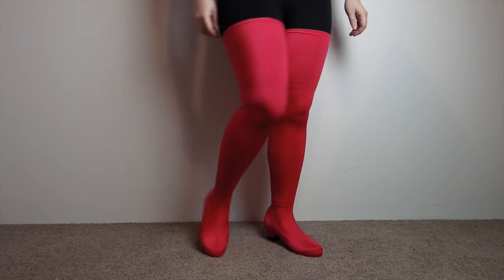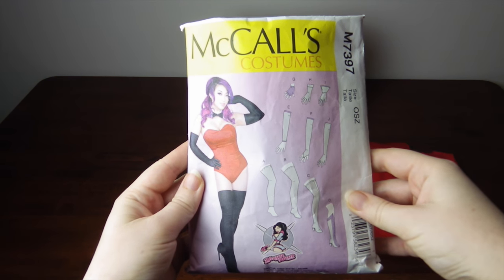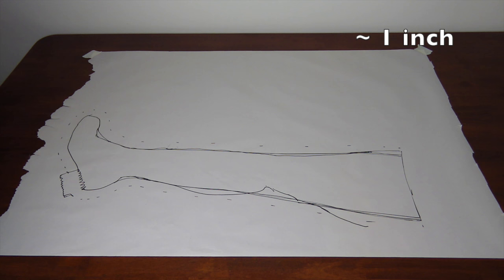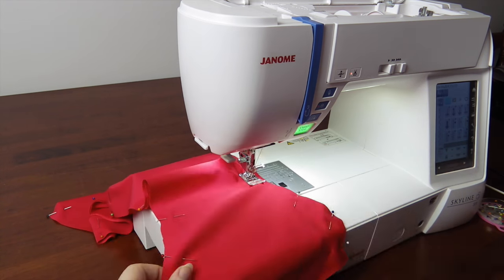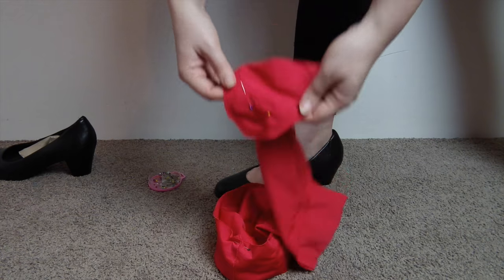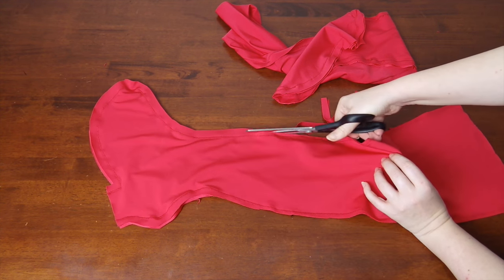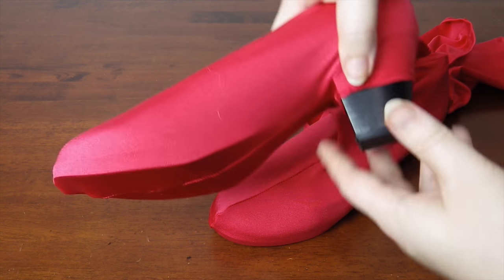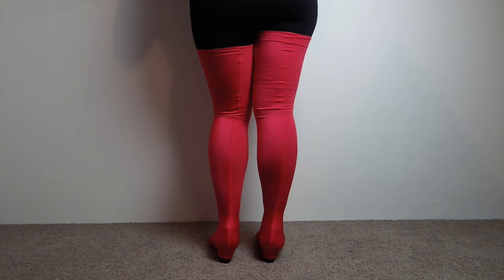How to make Boot Covers (Tutorial) | DIY thigh high boots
Need to make some boot covers for your next cosplay? Here’s the tutorial just for you!

This is a super simple way to draft your own pattern and make your own boot covers. They can be easily altered to any length - thigh high, knee high, calf high or even ankle!

What you’ll need:
- A pair of shoes
- A 4 way stretch fabric like lycra
- Matching thread
- Pins
- Fabric scissors

And to draft your own pattern you will need:
- A large sheet of paper like butchers paper
- A marker
- Paper scissors
If you don’t feel comfortable drafting your own pattern, I can recommend instead that you use instead Yaya Han’s McCalls Pattern M7397. There are a few variations in there for boot covers and it's easy to use.